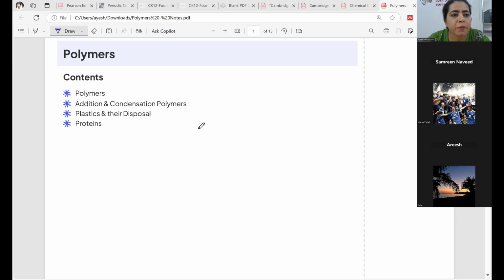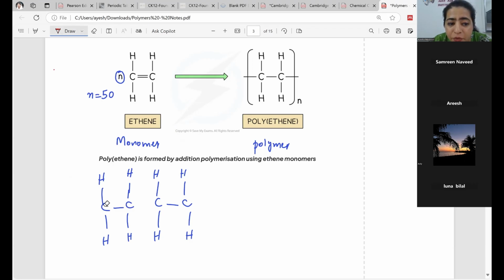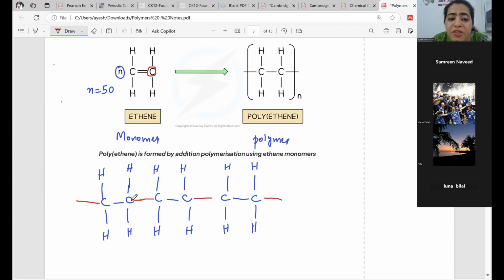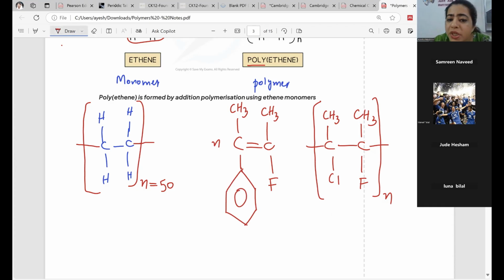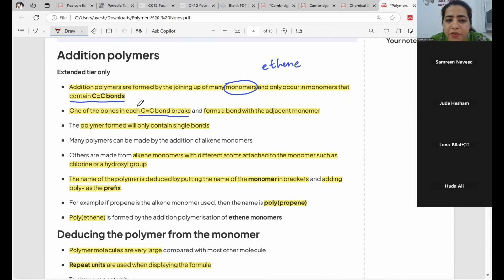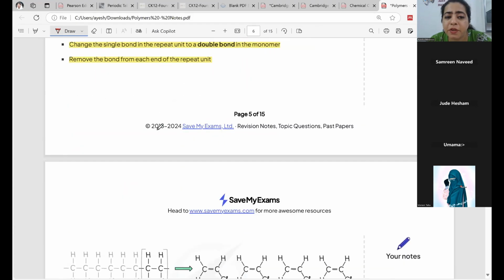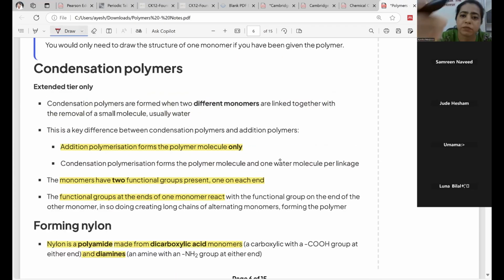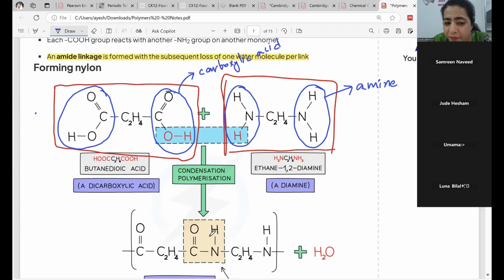IGCSE/GCSE Chemistry Topic: Polymers Part 1 of 3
Polymers
SUB-TOPICS:
 Polymers
 Addition & Condensation Polymers
 Plastics & their Disposal
 Proteins